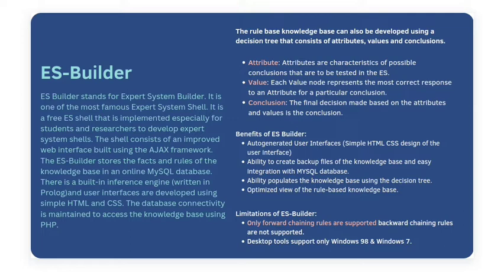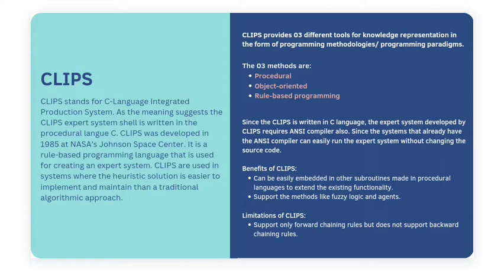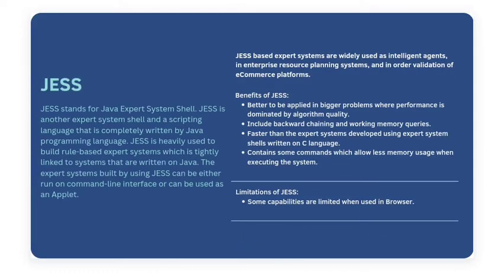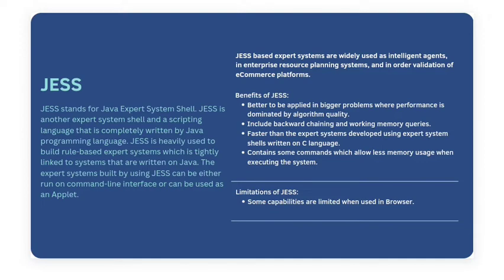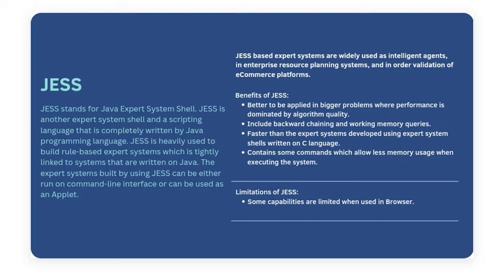KBS Shells or Expert System Shells | Part 4 (Remullo)